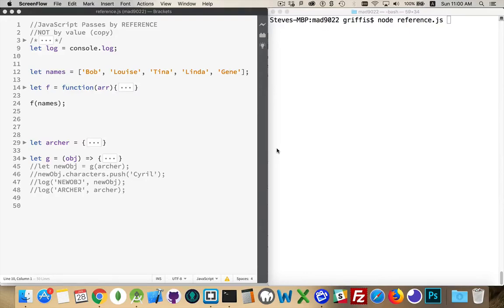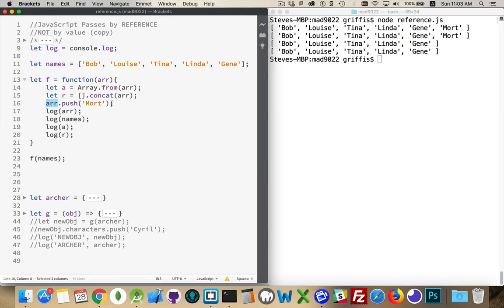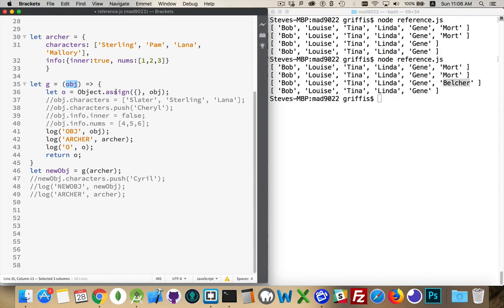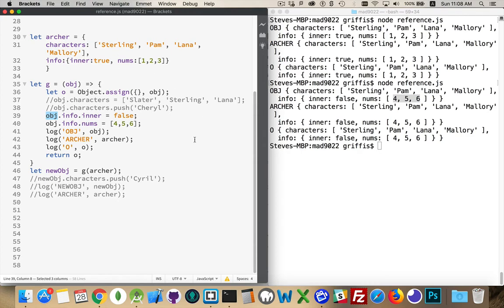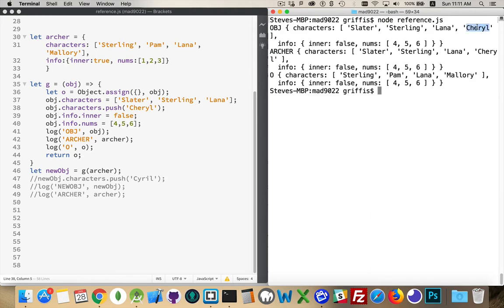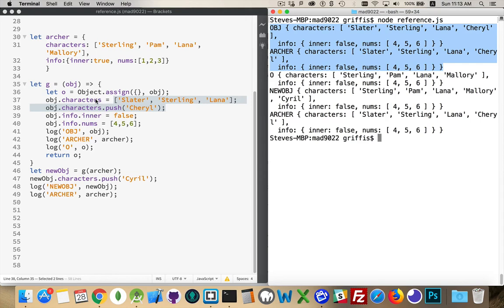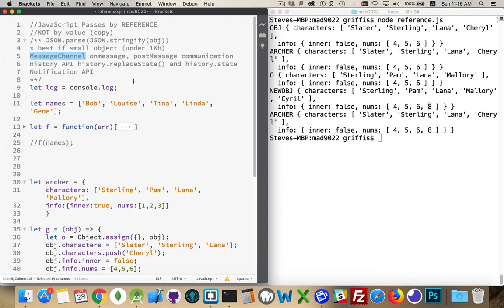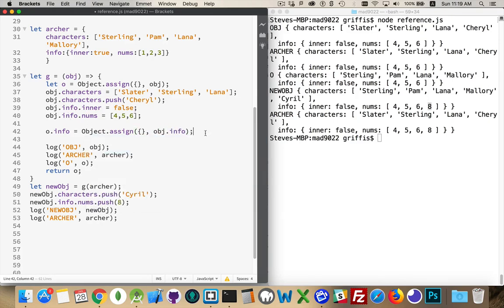What Does Pass By Reference Mean in JS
When you pass a variable to a function, the function is not creating a copy of what you passed. It is keeping a reference back to the original thing that you passed.
If you make changes to the local variable in the function then you are really making the changes to the original thing that you sent to the function.